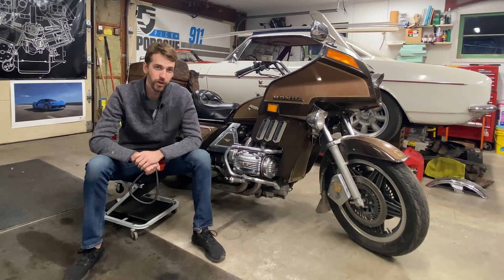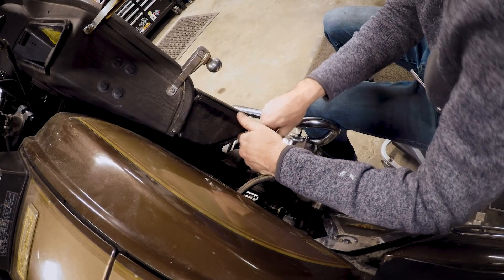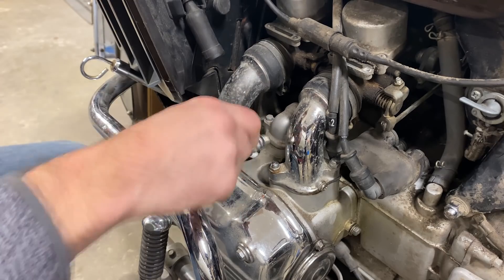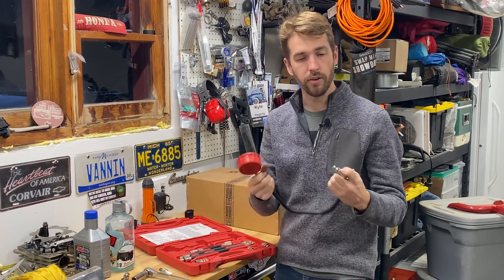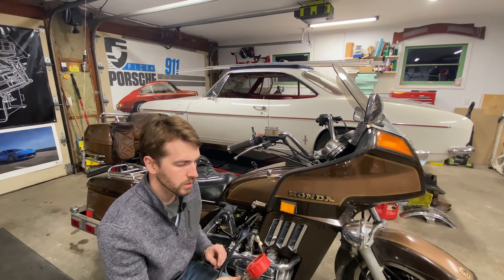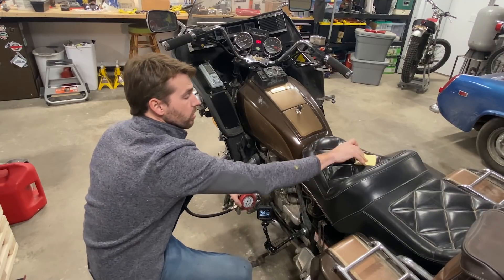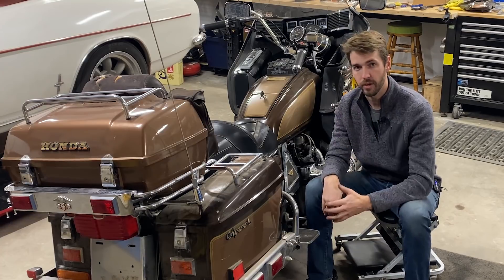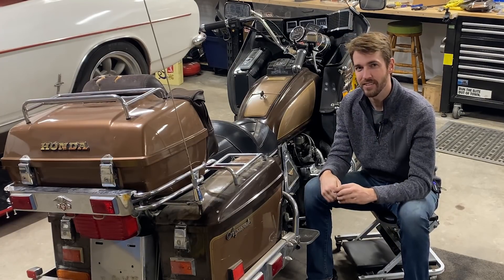Checking engine compression | Kyle's Garage - Ep. 23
Kyle shows us how to do a simple compression test on his new Honda.